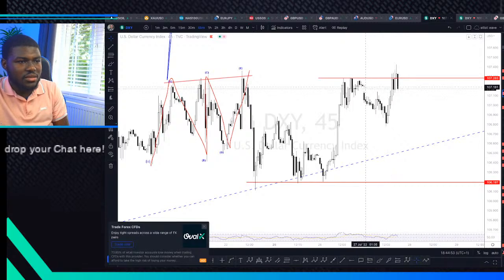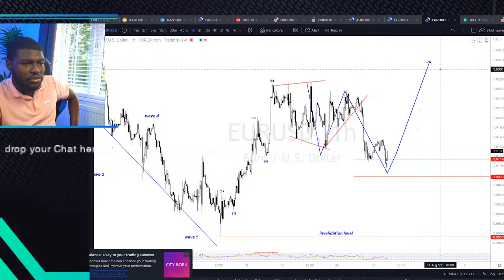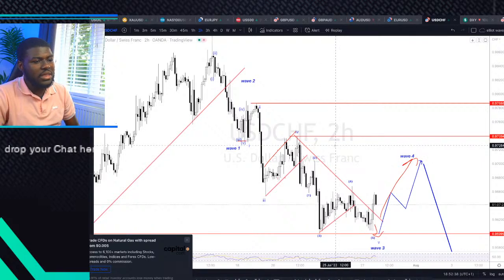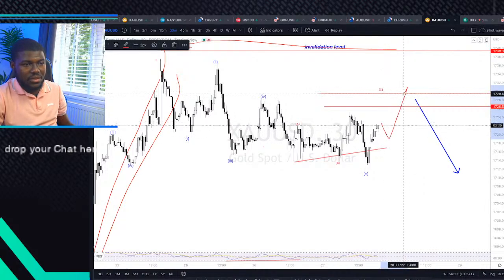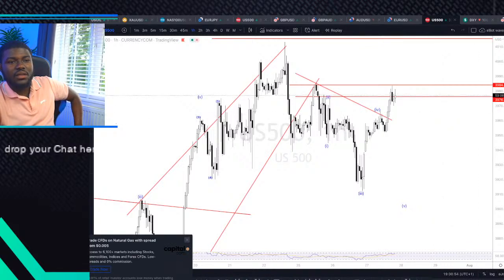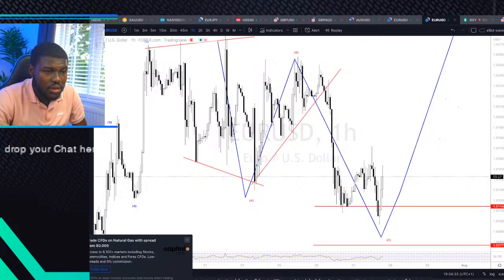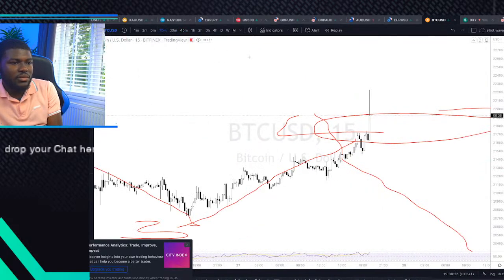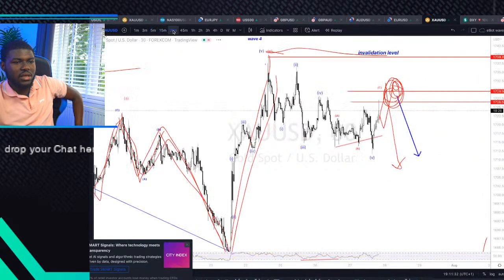Live forex Trading ; FOMC news release! for 27th July, 2022)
We will be analysing EURUSD, GBPUSD GOLD NASDAQ USOIL , BITCOIN and other cryptocurrencies.  This Live forex session  The Strategy for this Forex live stream is Price action patterns, Harmonic patterns and Elliot wave analysis

📆Schedule:
Mon, Wednesday, Thursday
11 AM uK TIME ,

Join our FREE telegram channel for frequent updates throughout the week

🔴Live Chat:
Ask me questions, send charts, get feedback, or give me suggestions!
Share your trade ideas on trading view (save as picture & send link in chat)
Have fun in the chat!